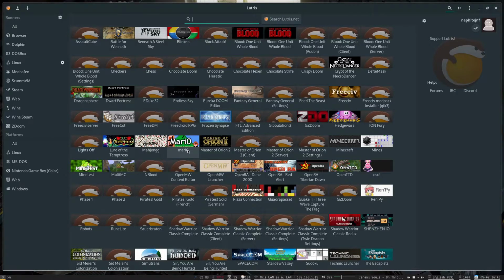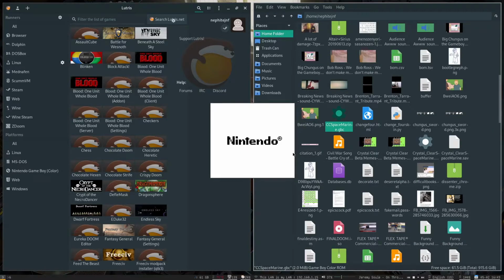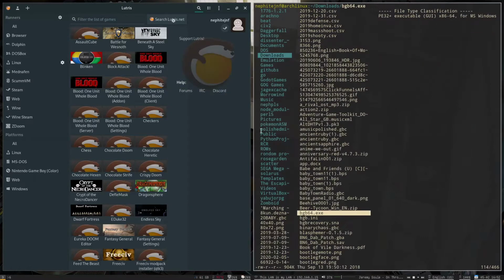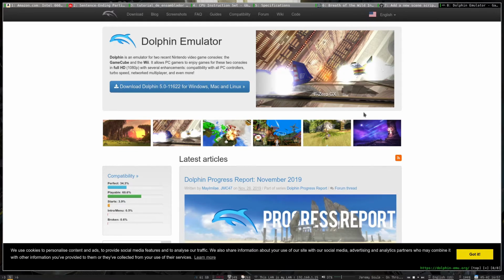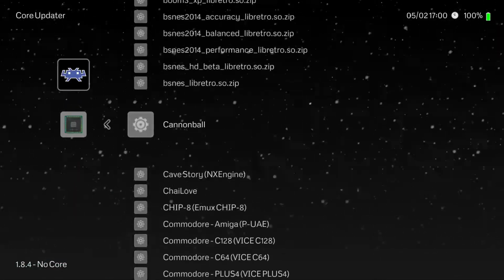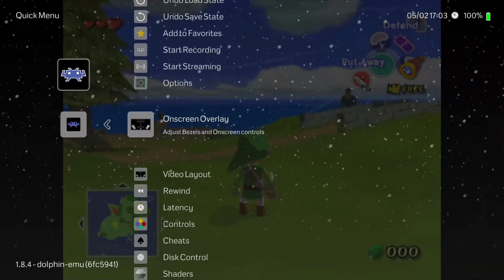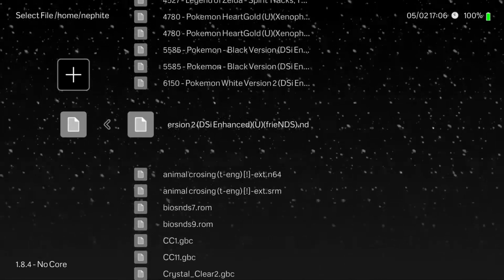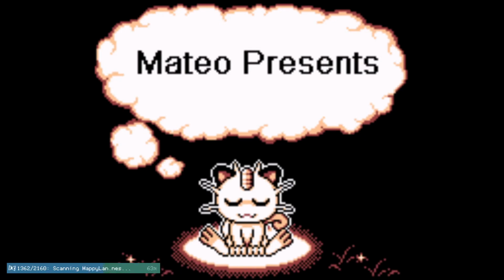Emulators and Where to Get Them - Retro Streaming/Gaming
This was a rather large video, it covers a good bit of ground. Retroarch at the end is probably a good choice to relieve hassle for those with multiple systems they wanna play.

== Timestamps ==
01:15 VisualBoyAdvance
01:30 mGBA
02:38 gambatte
04:00 Sameboy
05:17 BGB
07:23 Snes9x
08:30 Project 64
09:30 Mupen64
10:13 Dolphin
10:54 Libretro/Retroarch
13:40 Retroarch - Installing Cores
16:15 Retroarch - Quick Menu Access and Options
18:23 Retroarch - Pointing the Default folder to your ROMs
19:40 Retroarch - Adding Games to you library
21:35 Retroarch - Running ROMs